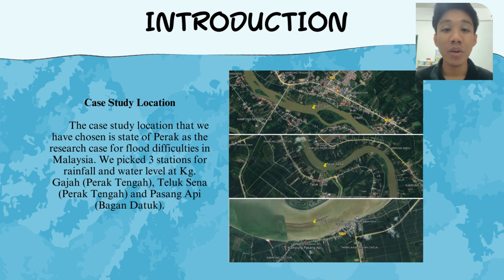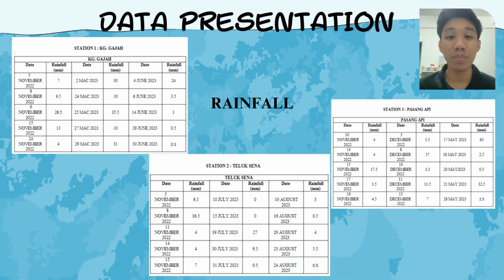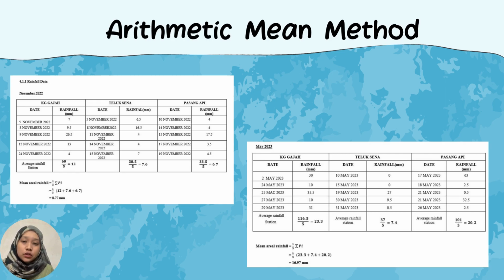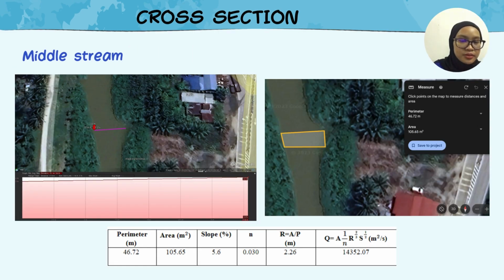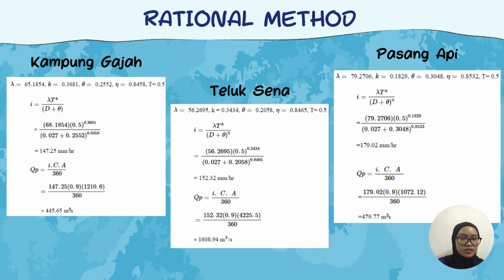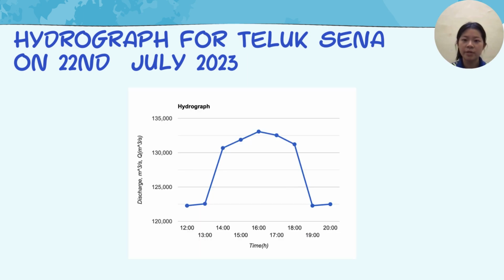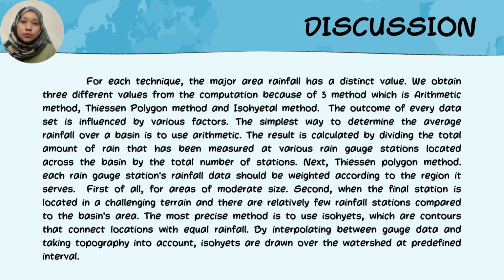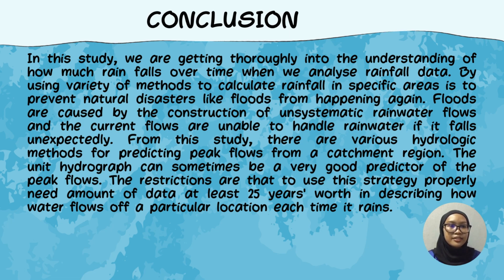GROUP 7 - HYDROLOGY PROJECT BFC32002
Find Rainfall and Water Level Data to study the flood that occurred in Malaysia.